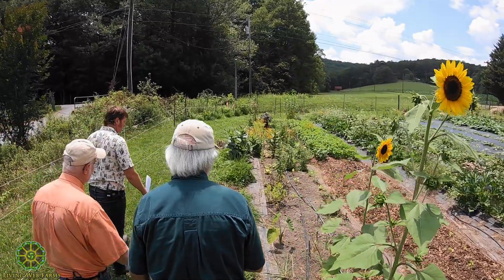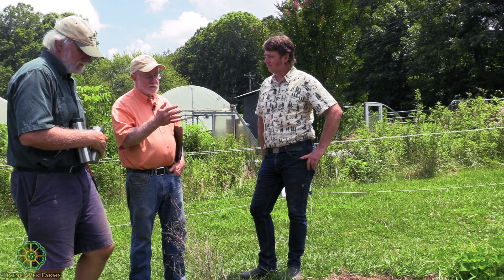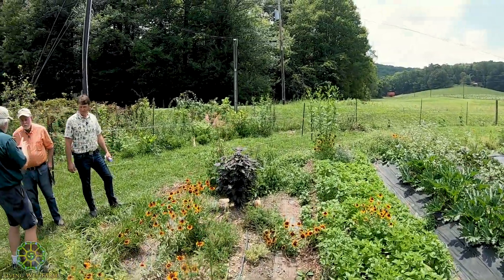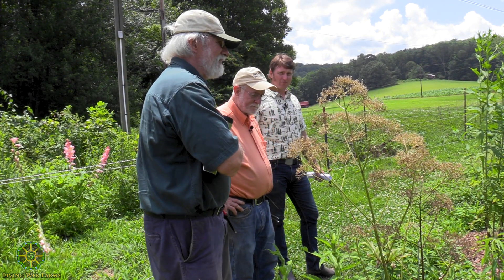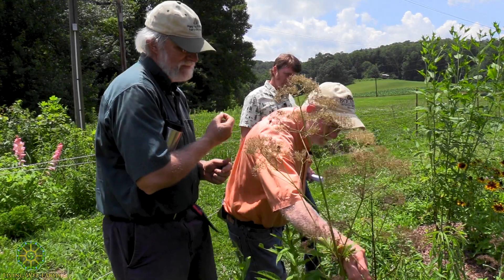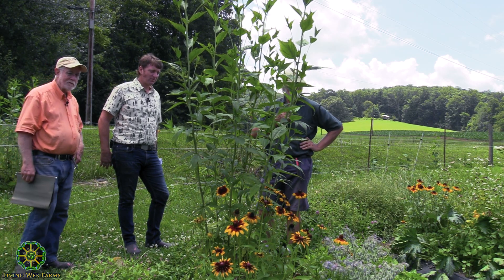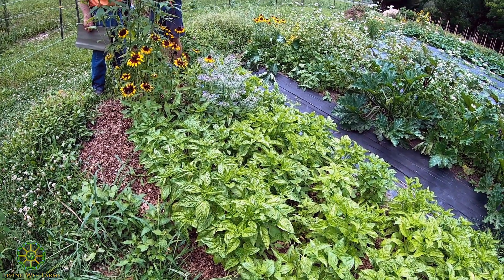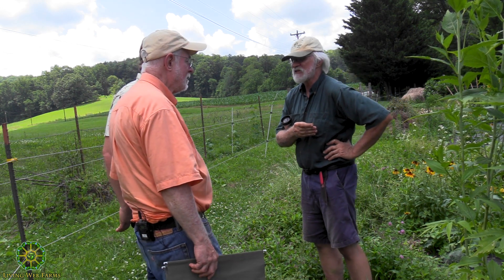Hugh Lovel Consultation Part 10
Hugh Lovel is the author of "A Biodynamic Farm for Growing Wholesome Food" and "Quantum Agriculture: Biodynamics and Beyond". His articles appear in Acres USA and related organic farming periodicals such as Acres Australia and biodynamic journals around the world. Hugh is a farmer and an international consultant to dairy farms, graziers, broad-acre grain growers, and fruit and vegetable producers. As a multidisciplinary scientist, he has introduced comprehensive soil testing using both the Albrecht approach and a total acid digest test that more clearly reveals what is actually present in soils. Above all Hugh has been a leading pioneer of the new science of quantum agriculture. Quantum agriculture is a four-fold farming system first developed by Hugh Lovel in 1986 as a research project for Union Agricultural Institute in Blairsville, Georgia. This system is being used by thousands of farmers around the globe.
Learn how agriculture works in harmony with nature and how to improve yields, reduce cultivation, eliminate weeds, pests, and diseases and improve crop responses to weather while harvesting both carbon dioxide and nitrogen from the atmosphere and building these into the humus in our soils. In part 10, Hugh shares his expertise as he examines a soil test from one of the greenhouses at the farm and discusses it with Pat and John.